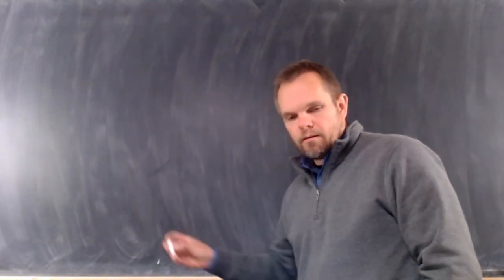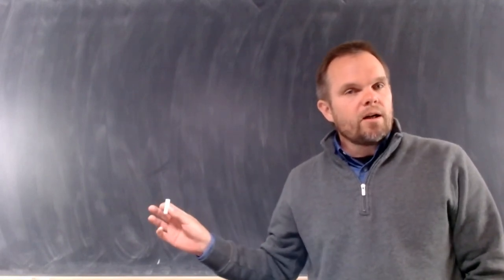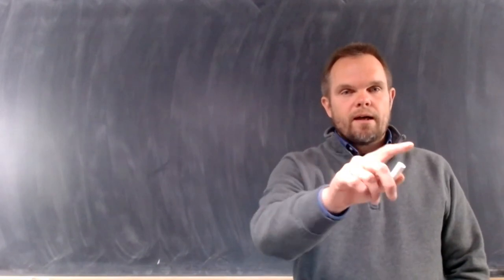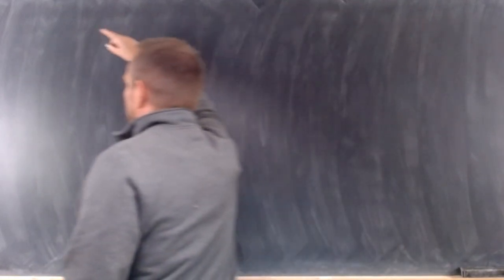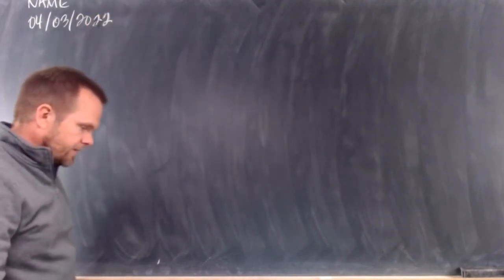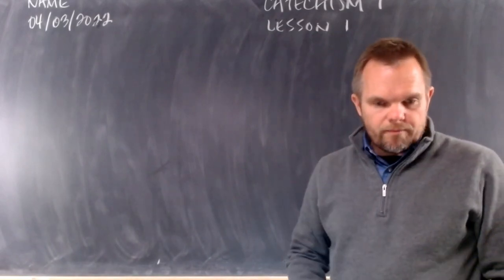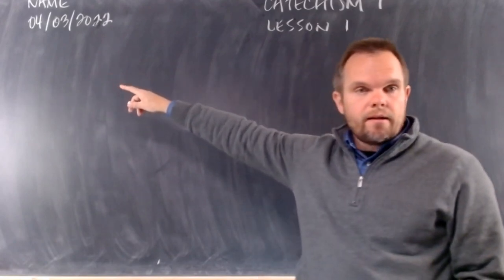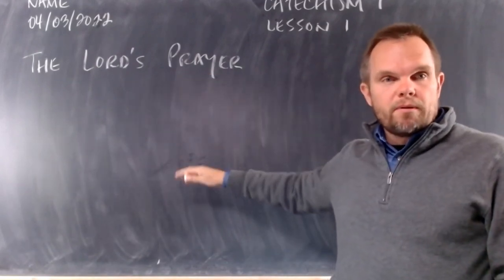CLAA - Baltimore Catechism I, Lesson 01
In this video, Mr. William C. Michael, of the Classical Liberal Arts Academy introduces lesson 01 of the Academy's Baltimore Catechism I course.
Want to avoid the errors of modern thought?  Choose a classical Catholic education for your children--and yourself! The Classical Liberal Arts Academy provides self-paced, online courses in classical Catholic studies for students of all ages.